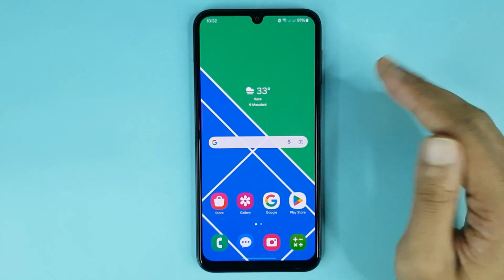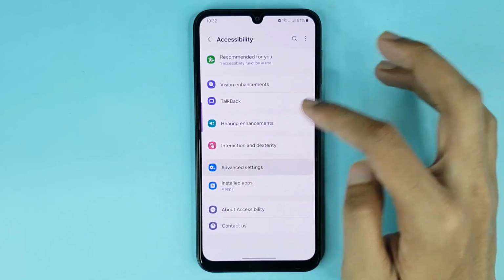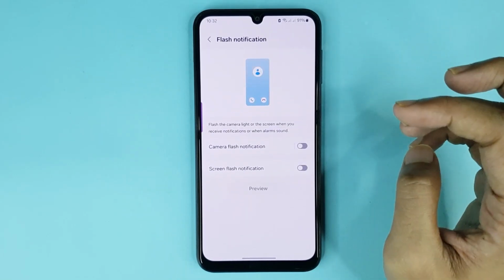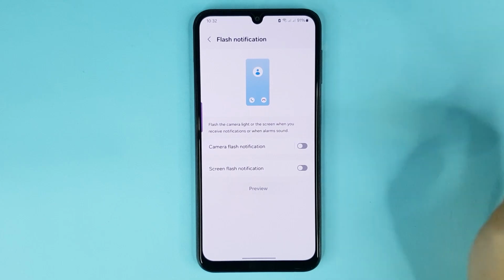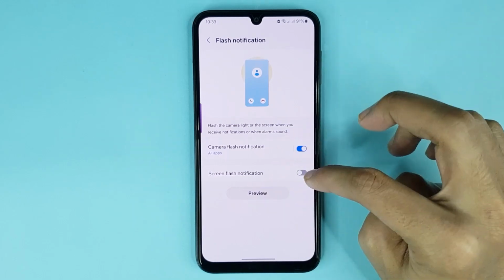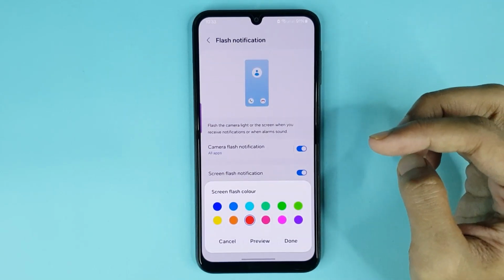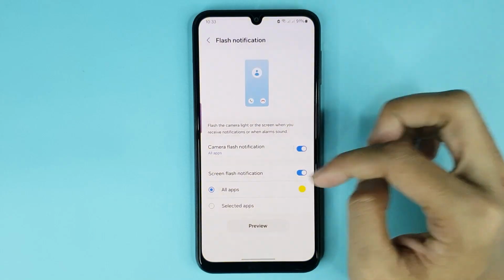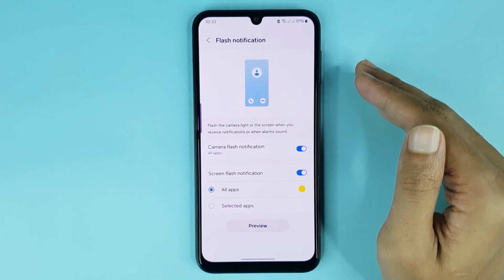How to Enable or Disable Flash Notification on Android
A quick guide to enable or disable flash notification in your Android phone.